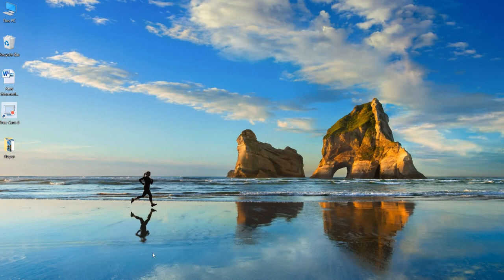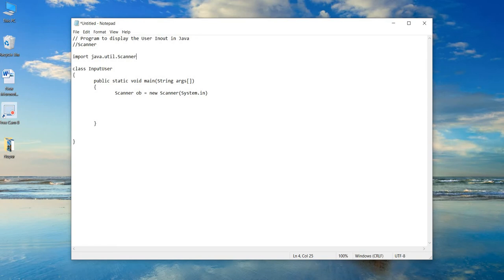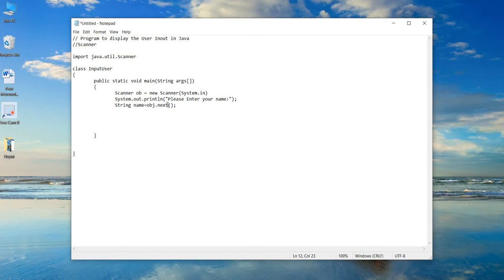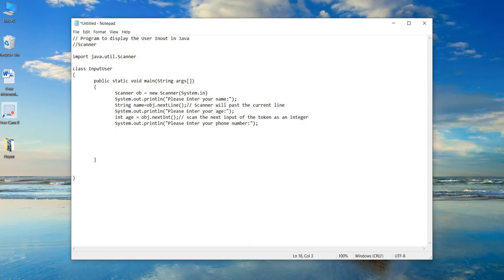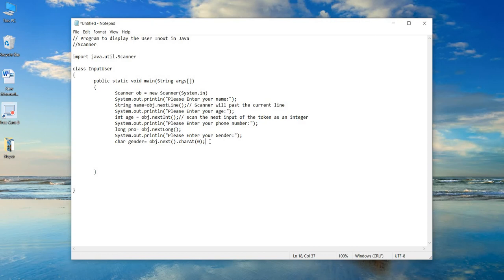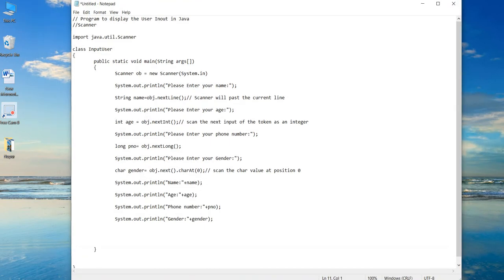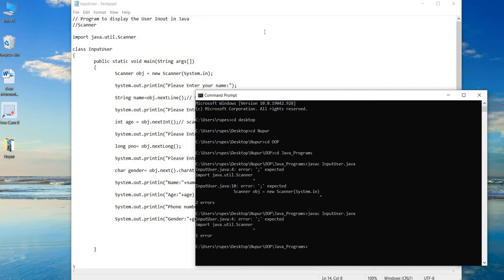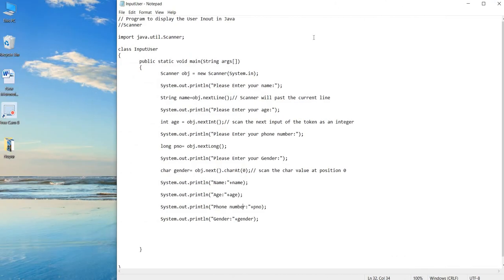13092021 Taking User Input in Java